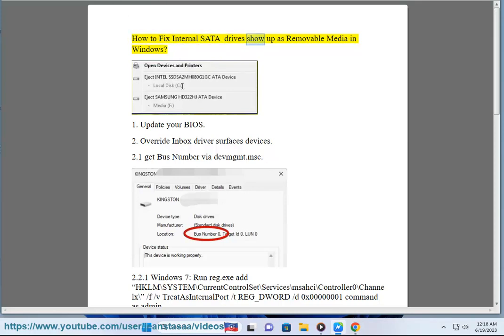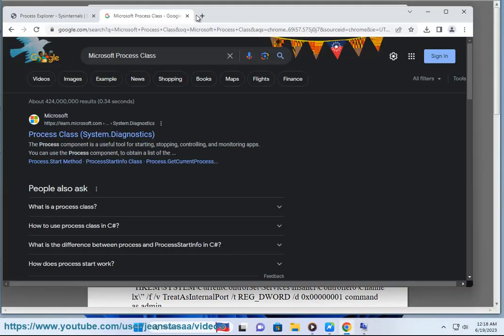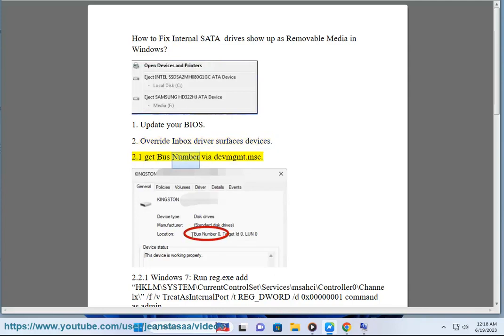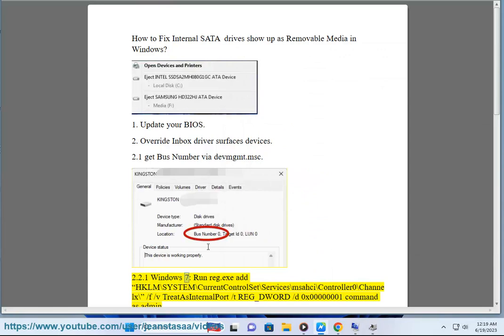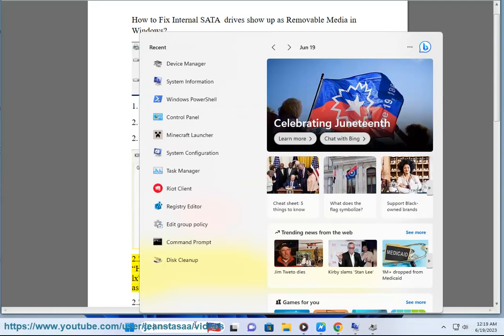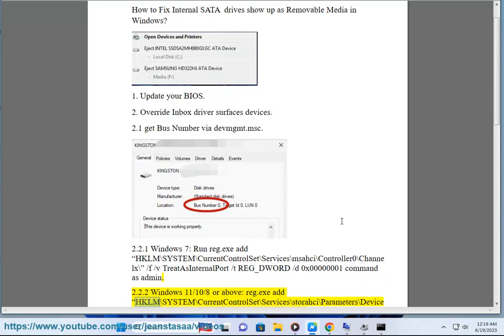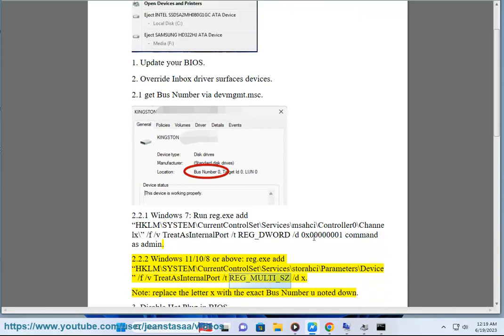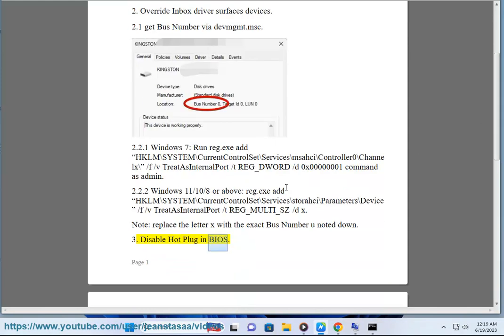Fix Internal SATA drives show up as Removable Media in Windows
Here's how to Fix Internal SATA drives show up as Removable Media in Windows. Run Avast Driver Updater@ to keep your device drivers up-to-date, easily & effectively.

If your internal SATA drives are appearing as removable media in Windows, you can try the following methods to fix the issue:

Method 1: Modify Registry Settings
1. Press Win + R to open the Run dialog box.
2. Type "regedit" and press Enter to open the Registry Editor.
3. Navigate to the following key:
   HKEY_LOCAL_MACHINE\SYSTEM\CurrentControlSet\Services\storahci\Parameters\Device
4. In the right pane, find the DWORD value named "TreatAsInternalPort" and double-click on it.
5. Set the value data to "0" (zero).
6. Click OK to save the changes.
7. Restart your computer and check if the internal SATA drives are now correctly recognized as fixed drives.

Method 2: Update AHCI Controller Driver
1. Open the Device Manager by pressing Win + X and selecting "Device Manager" from the menu.
2. Expand the "IDE ATA/ATAPI controllers" or "Storage controllers" category.
3. Right-click on the AHCI controller (e.g., "Standard SATA AHCI Controller") and select "Update driver."
4. Choose the option to search automatically for updated driver software.
5. Windows will search for the latest driver and install it if available.
6. Restart your computer and see if the issue is resolved.

Method 3: Enable AHCI Mode in BIOS/UEFI
1. Restart your computer and enter the BIOS/UEFI settings by pressing the appropriate key during startup (usually Del, F2, or F10).
2. Locate the SATA configuration or storage settings.
3. Ensure that the SATA mode is set to AHCI (Advanced Host Controller Interface).
4. Save the changes and exit the BIOS/UEFI settings.
5. Allow the computer to boot up, and check if the internal SATA drives are now recognized as fixed drives.

Note: Modifying registry settings and BIOS/UEFI settings can have serious consequences if done incorrectly. Make sure to create a backup of your important data and exercise caution while making any changes.

If the issue persists after trying these methods, it is recommended to consult the manufacturer's support resources or contact a professional technician for further assistance.